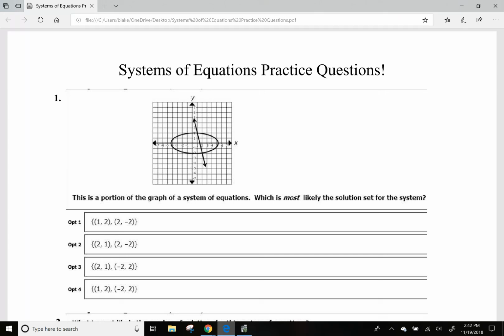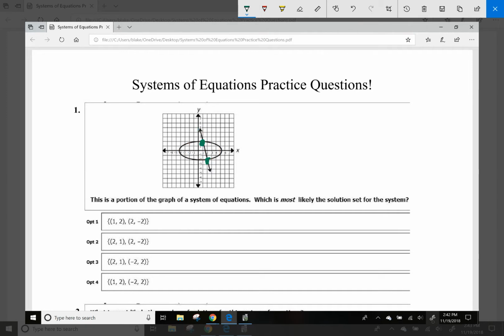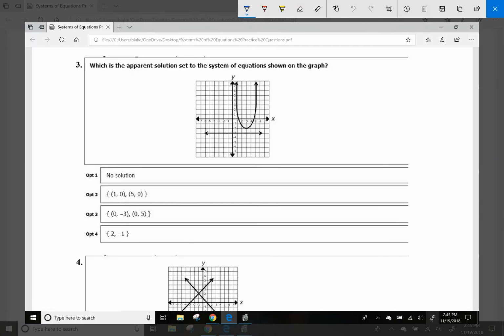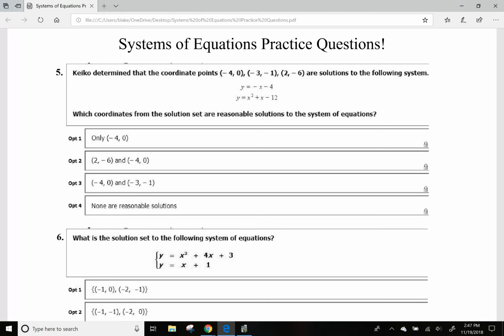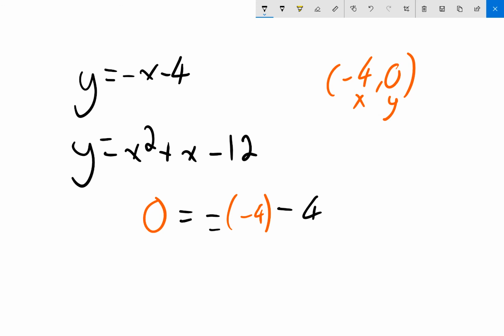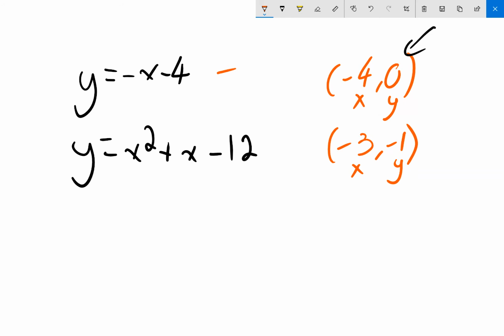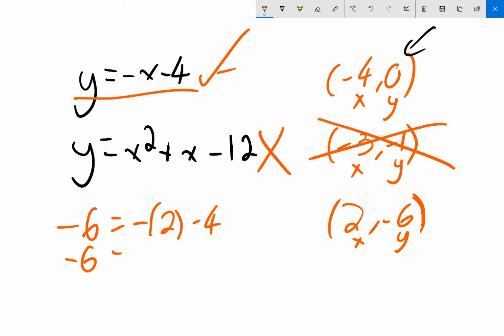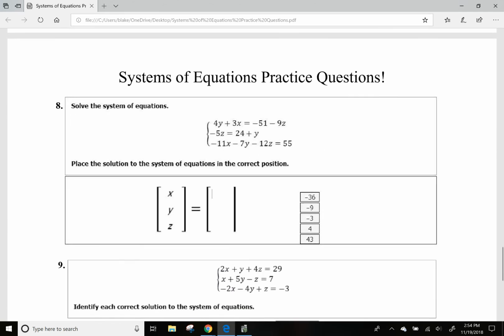Systems Of Equations Practice